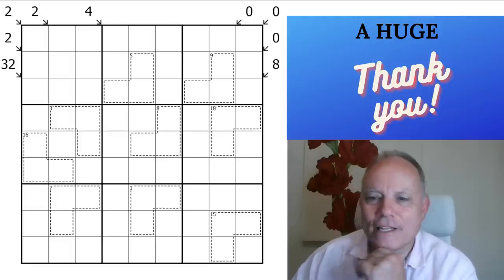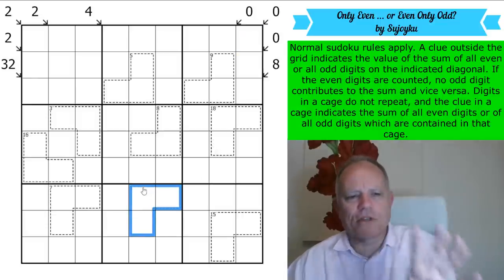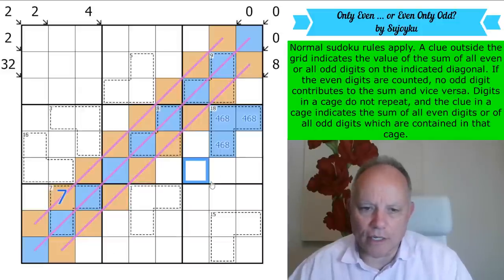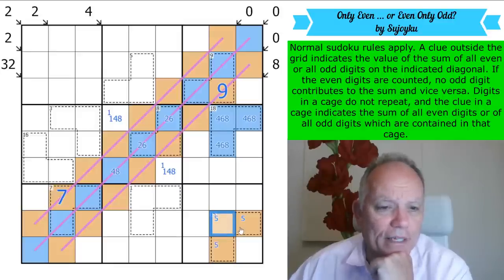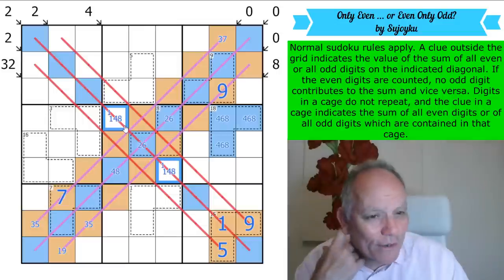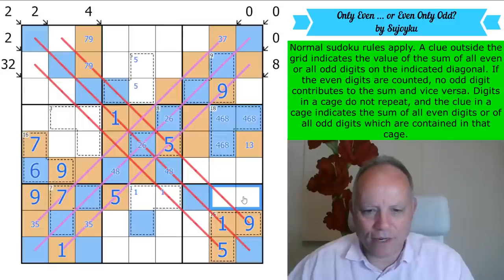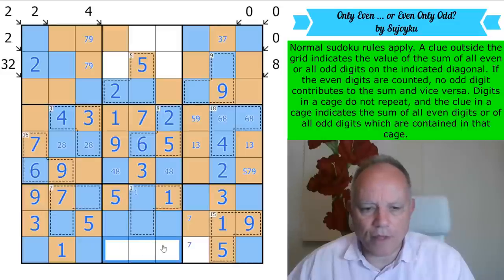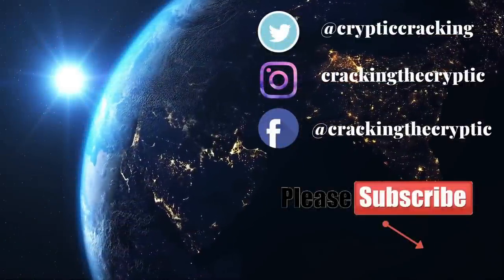Putting Joy into Sudoku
Please forgive the sound quality/echo ... Here's where you can try "Only even … or even only odd?" by Sujoyku
Normal sudoku rules apply. A clue outside the grid indicates the value of the sum of all even or all odd digits on the indicated diagonal. If the even digits are counted, no odd digit contributes to the sum and vice versa. Digits in a cage do not repeat, and the clue in a cage indicates the sum of all even digits or of all odd digits which are contained in that cage.

Join us at the $2/month level or higher for the monthly reward, $3/month or higher to have access to solution videos. (Any member has access to a Patreon-only discord channel to discuss the puzzles and get help!). Enter the competition by September 20 for a chance to win a new CtC logo cap! (Lots of great content is always available on Patreon including past rewards, cryptic crossword solves, and other things as well!)

▶ Our main app ◀
Our main Cracking the Cryptic app features several puzzle packs, including GAS 1 and 2, Domino Sudoku, and coming soon a pack based on Line Sudoku! Also in that app: a free pack of puzzles by Prasanna Seshadri (one puzzle of each variant of our other apps), and  a FREE pack of 23 puzzles in celebration of our reaching 500k subscribers.

▶Credits◀
SOFTWARE: Thanks to Sam Cappleman-Lynes and Sven Neumann
Logo: Melvyn Mainini
Opening Credits: Joel Blundell

▶ Contents ◀
0:00 Theme Music & News around the channel
2:15 Rules of today’s puzzle
4:15 Start Of Solve - Let's Get Cracking!